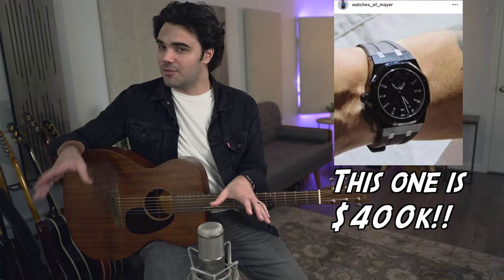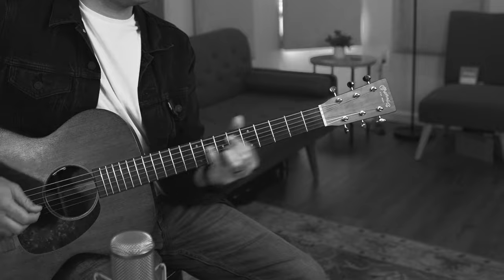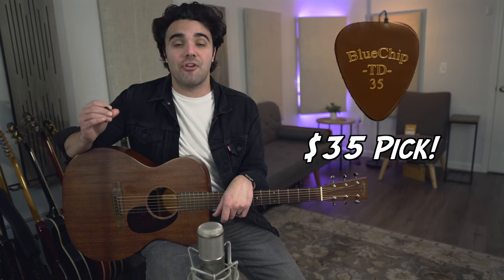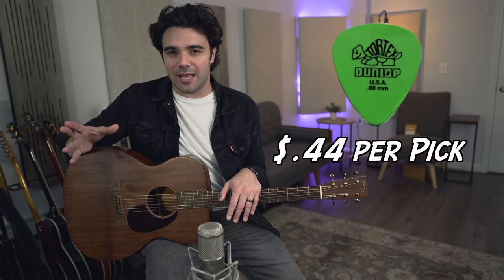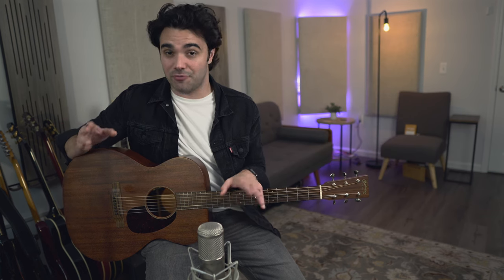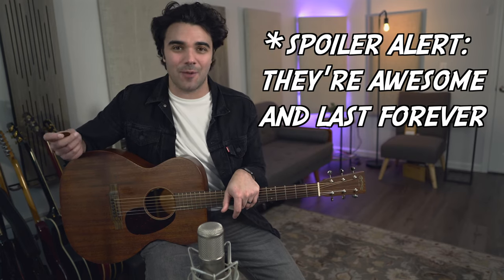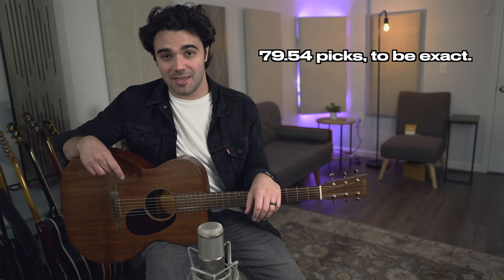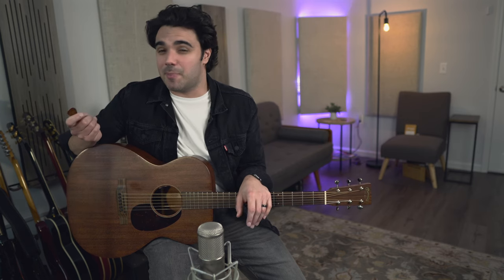John Mayer Uses a $35 Guitar Pick?!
John Mayer uses a $35 Blue Chip TD35 guitar pick?! That’s per pick. Does it improve his guitar tone? I compare the Blue Chip TD35 to Martin’s Luxe picks and Dunlop’s classic Tortex picks.